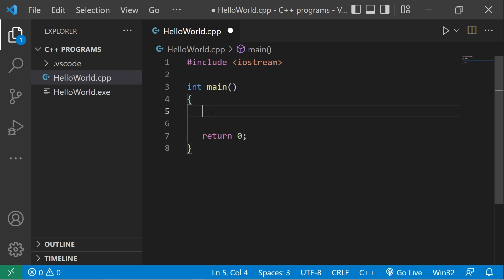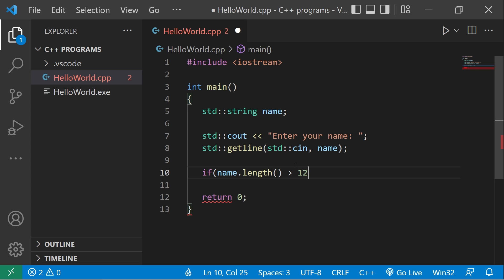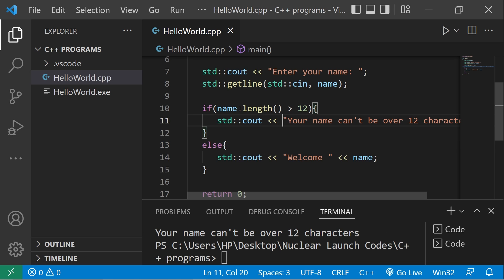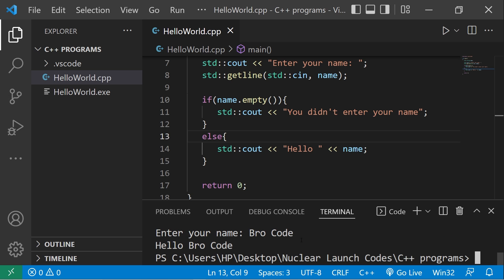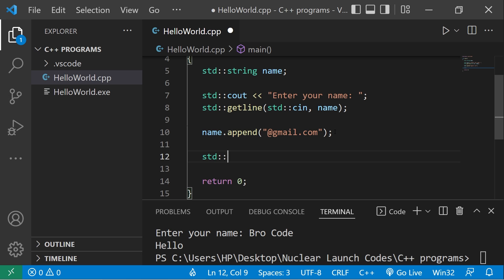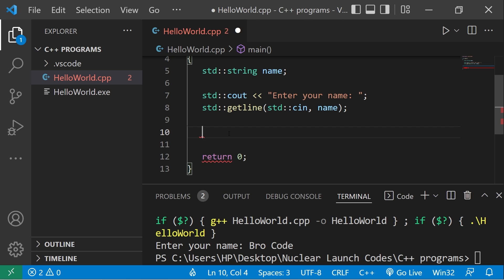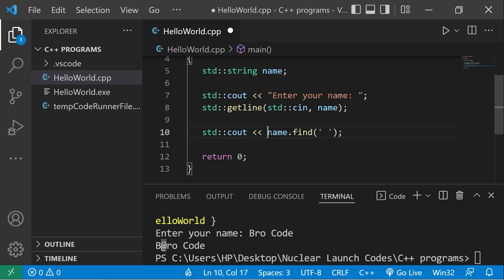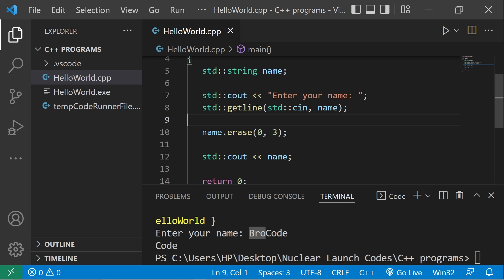Useful string methods in C++ 〰️